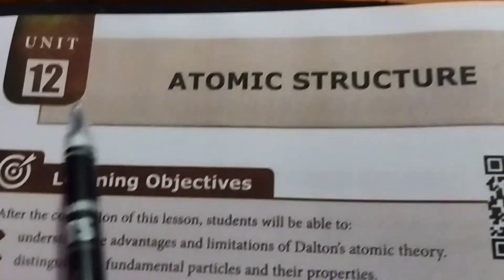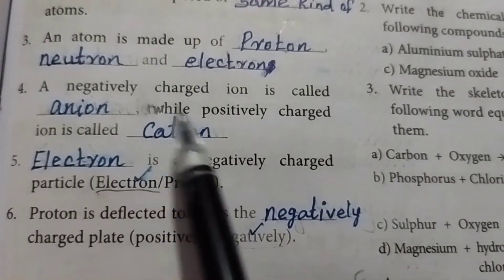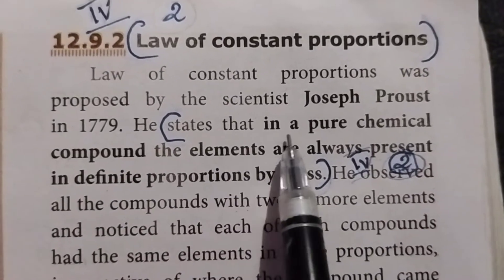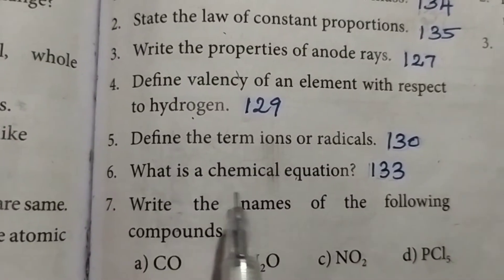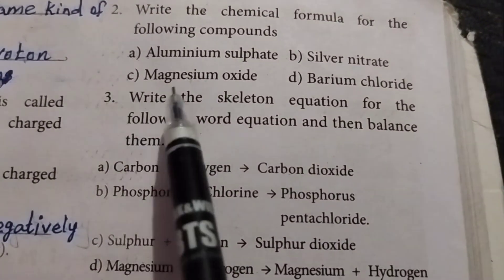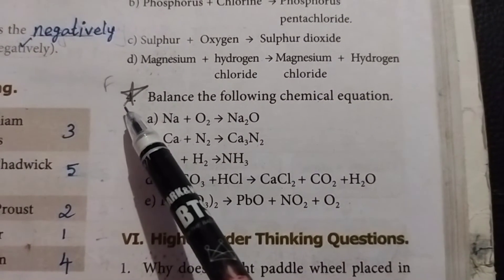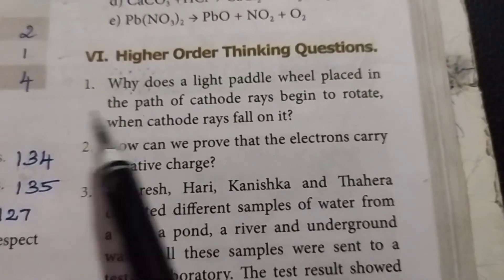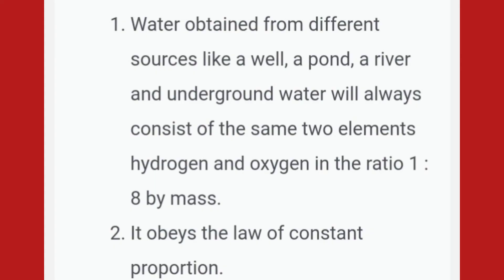ATOMIC STRUCTURE | book back answers | 8th standard | science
# Atomic Structure
# book back answers
# 8th standard
# science

# Samacheer Kalvi
# unit 12